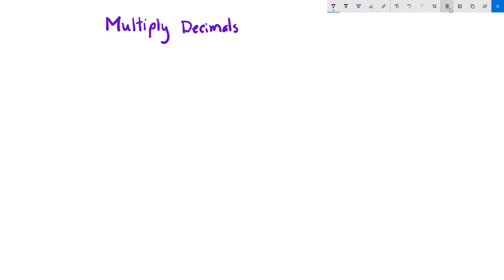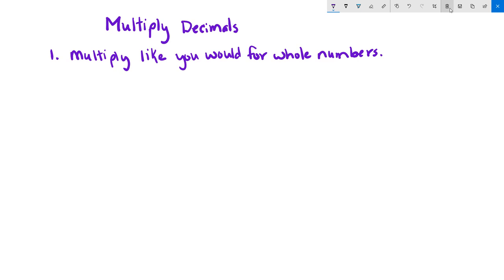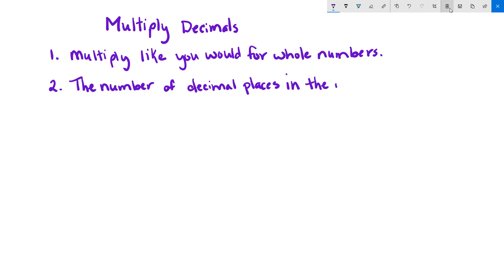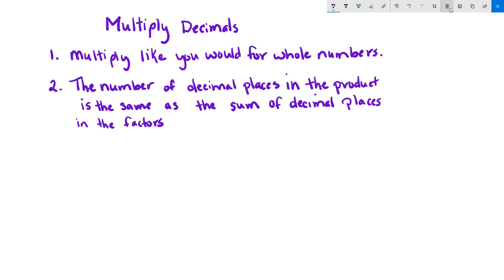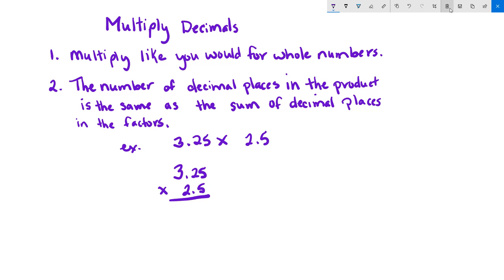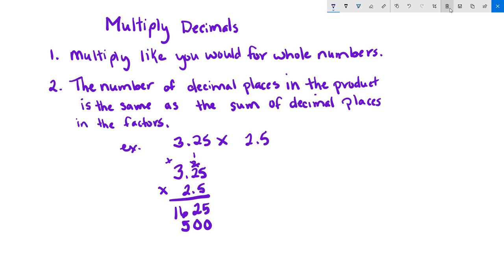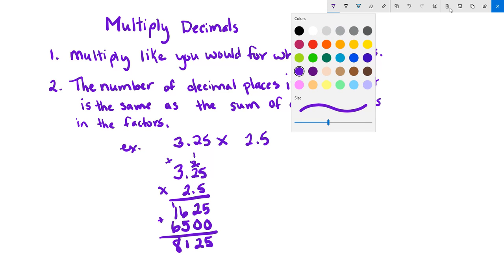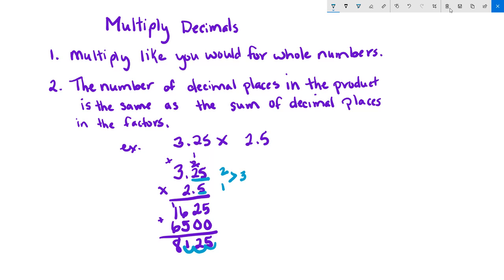Operations with Decimals Notes for Multiplying Decimals